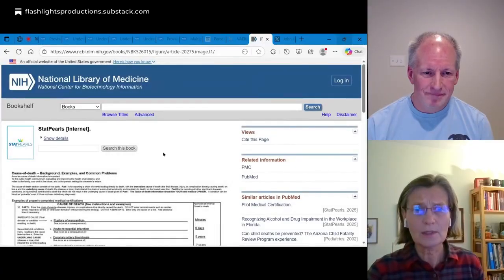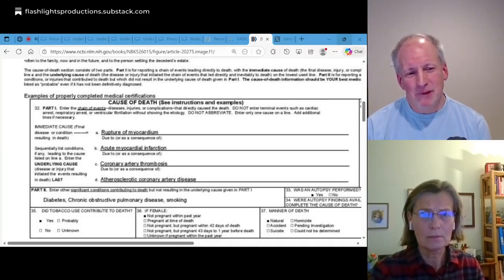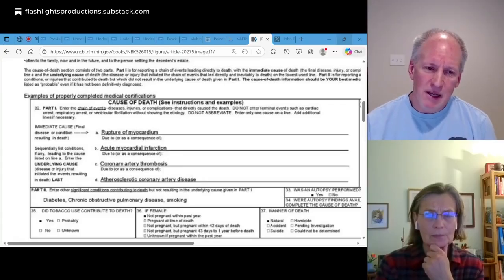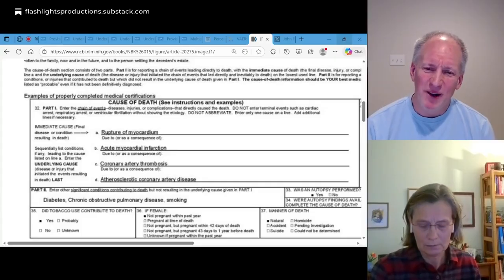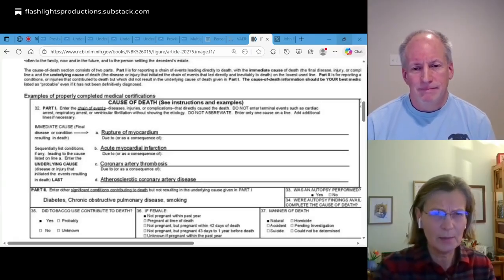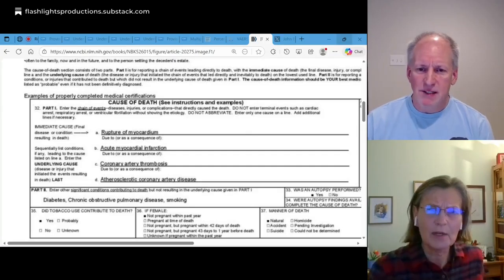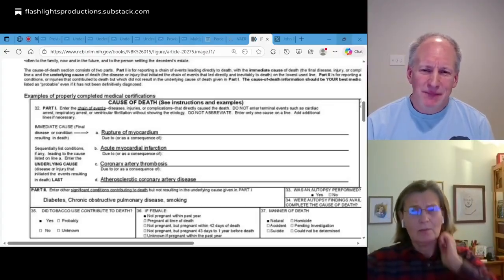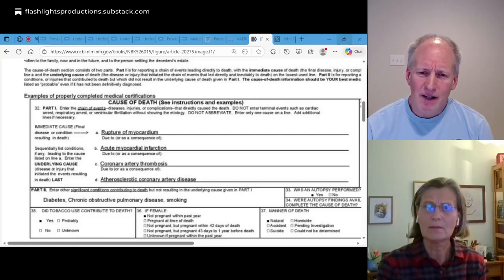The Data Trick Masking a Surge in Kidney Failure Deaths | John Beaudoin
“The incentives drove the acute kidney injury. My graphs show that very clearly... They should have known it. I’ve been talking about it for three and a half years." — John Beaudoin

John Beaudoin has been alerting the CDC and other health agencies about the catastrophic increase in renal failure deaths for more than three years. But he didn’t get any interest from the CDC or any other federal health agency or scientists working for any such agency.

He thinks, he said to me, that “it’s purposeful that they haven’t picked up on it. I think they know it and they’re afraid because… I can show the timing to the week that this happened and it didn’t happen with COVID. It happened with a human intervention, not just when the drugs were approved, but months later when the drugs were incentivized by the federal government with big, big piles of money.”

Incentivized drugs like Remdesivir that is known to cause kidney failure.

And incentivized devices like ventilators that were a death sentence for huge numbers of people who tested positive and were intubated unnecessarily.

Both Remdesivir and ventilators were declared medical countermeasures covered under the PREP Act declaration for COVID-19. Shockingly, they still are to this very day.

When they cause death, nobody can be held responsible, nobody can be sued. Not the doctor, not the nurse, not the manufacturer - nobody.

Beaudoin is in possession of 1.6 million non-redacted death certificates from the Covid years that he received through multiple FOIA requests.

He read thousands of them and that’s why he knows how doctors fill them out. Large numbers of death certificates, he told me, are filled out incorrectly or are incomplete.

Beaudoin also knows which ICD-10 codes (International Classification of Disease) the death certificates came back with from the CDC’s central parser and whether these codes correspond to what doctors or medical examiners wrote.

And he understands how CDC analysts are hiding alarming signals in death records related to COVID treatment protocols and mRNA Covid shots.

Mortality data in the CDC’s WONDER database can be analyzed either by what is called ‘Underlying Cause of Death’ (UCoD), which is row D in Part 1 on American death certificates - or by ‘Multiple Causes of Death’ (MCoD) which are listed in Part 2.

Analyzing mortality data by looking just at the UCoD doesn’t give you a truthful picture of what drives mortality, he says: “I only track MCoD. I stopped using UCoD long ago when I recognized in the death records that it’s not a fair and accurate representation and it could really mess up the signals.”

How can he be so sure that analyzing mortality records in the US based on the underlying cause of death is obscuring what people really die from?

He said: “I’m the only one that has 1.6 million non-redacted death records where I can read what the death certifier wrote… I spent three and a half years [looking at them]. I’ve probably seen 10,000 and, from my experience, that’s how I was able to determine the value and integrity of the data of UCoD. And there’s not much value in it. There’s not much value in it at all, which is why I stopped using it three years ago.”

However, CDC analysts and many other researchers, according to Beaudoin, use the Underlying Cause of Death to analyze causes of death and by doing so miss the real story.

His prime example is the development of renal failure deaths in the United States: according to UCoD, renal failure deaths increased significantly in 2020 and again in 2021 and remained very high.

But this increase pales in comparison to the picture that emerges when MCoD is used to analyze death records: kidney failure exploded in the COVID years and far exceeds the increase shown by looking at UCoD alone.

CHAPTERS
0:00:05 Underlying and Multiple Causes of Death
0:00:36 Death Certificates and Data Integrity
0:01:12 Structure of US Death Certificates
0:02:23 Walking Through a Sample Death Certificate
0:06:22 Challenges with Properly Filling Death Certificates
0:09:00 CDC Coding Software and Issues with UCoD
0:12:00 Examples of Misrepresentation and Errors in Death Records
0:14:20 Influence of Doctor Habits and Patterns on Death Data
0:17:02 Handling Missing Values When Assigning UCoD
0:18:00 Data Integrity, State Variability, and UCoD vs. MCoD
0:21:30 Meaning of Multiple Causes of Death and Coding Implications
0:24:20 Acute Kidney Injury and Chronic Kidney Disease on Death Certificates
0:28:54 Epidemiological Trends—Increase in Kidney Failure Deaths
0:32:16 Data Analysis—MCoD vs. UCoD, Broader Implications
0:33:10 Reverse Chronology and Doctor Confusion in Death Certificates
0:34:31 ICD-10 and Data Systems